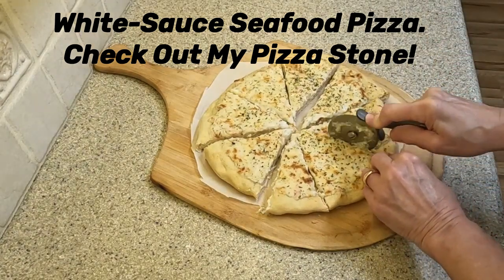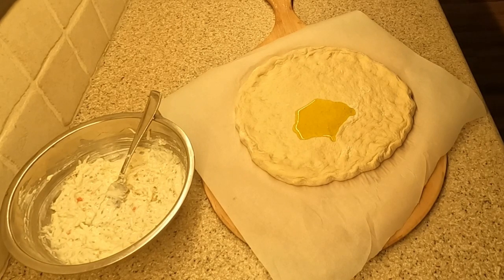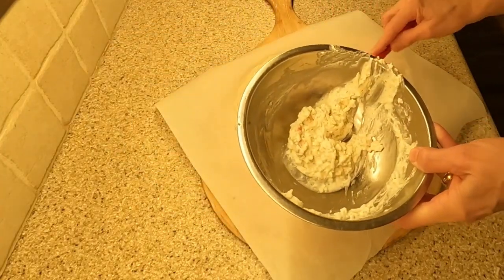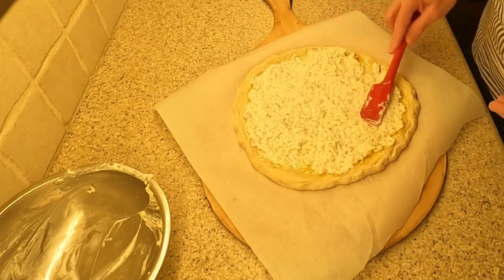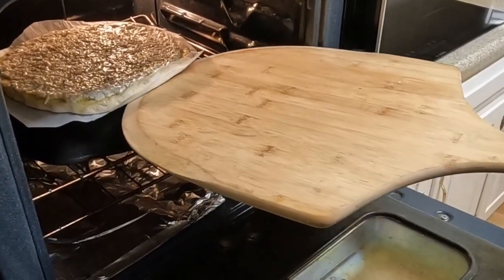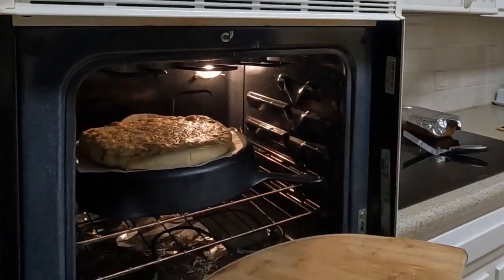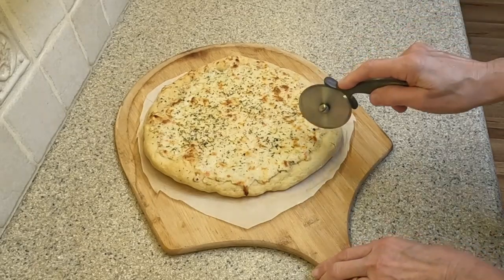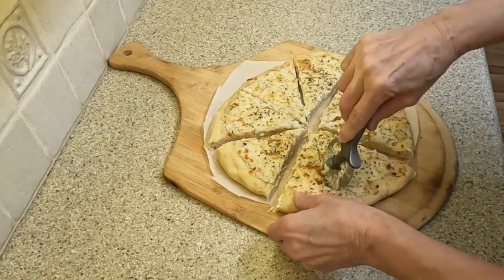White Pizza with Seafood! Check out what I use as my pizza stone!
Who doesn't like pizza? I tried this white-sauce seafood pizza and cooked it in the oven on an upside-down cast iron frying pan for a pizza stone. As a result, the crust turned out crispy and done just right.